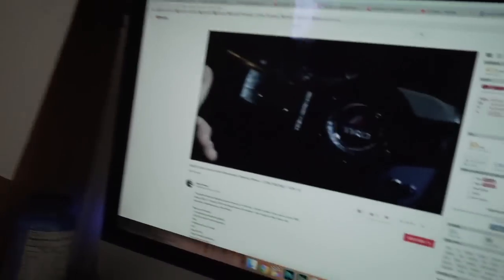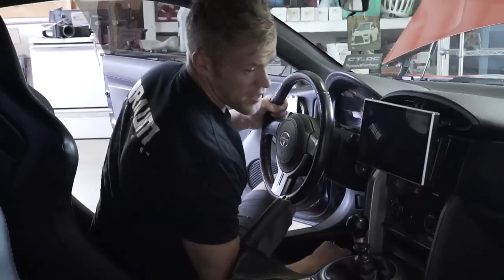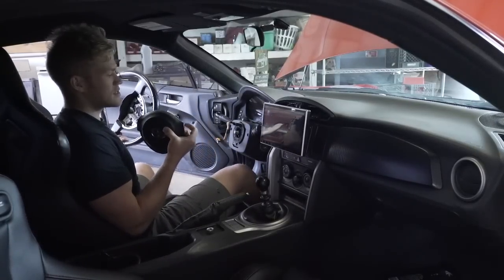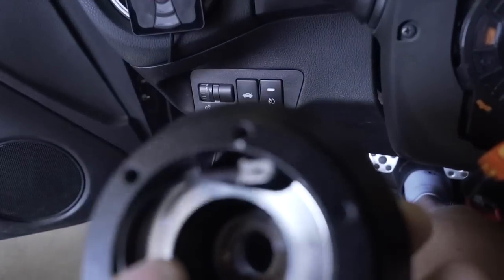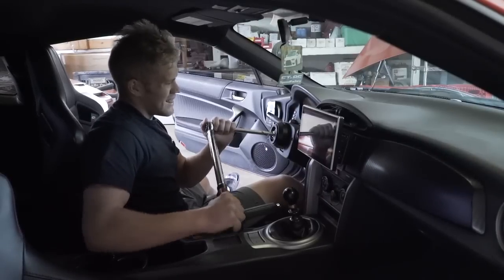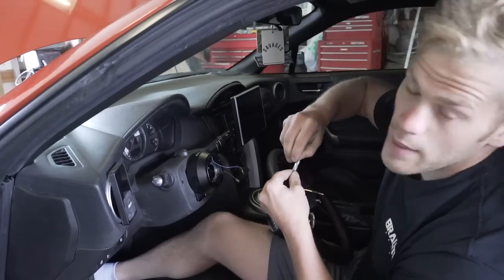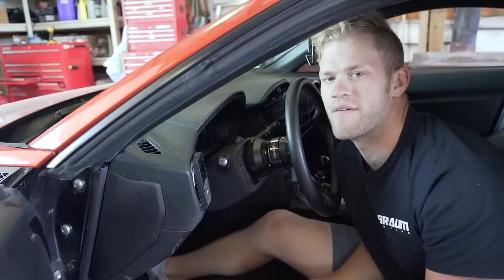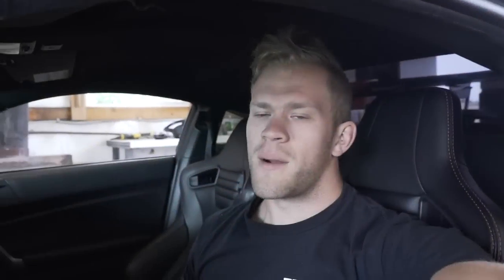Nardi Steering Wheel & NRG Quick Release Install (FRS/BRZ)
Today we install an NRG Short Hub, NRG Quick Release, and a Nardi Steering Wheel onto the FRS!
Steering Wheel
Quick Release

How I Behave